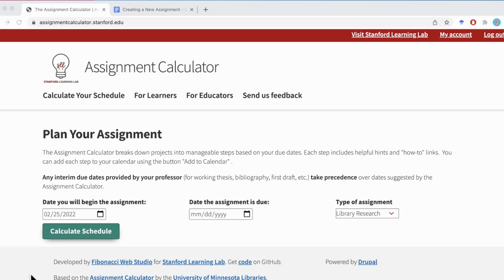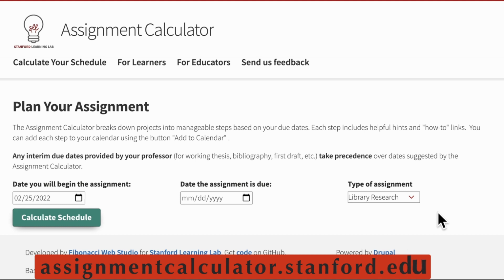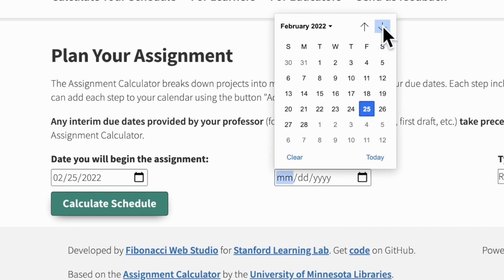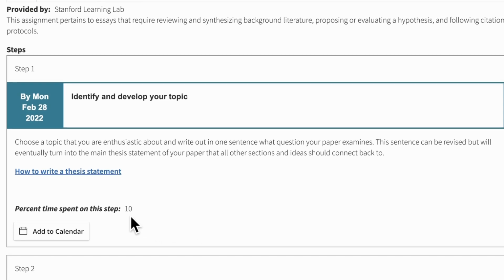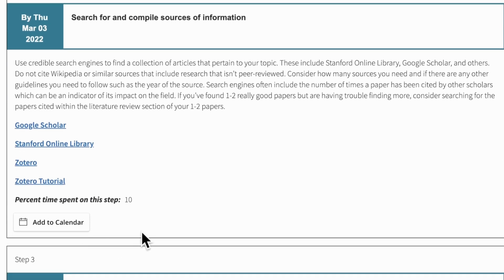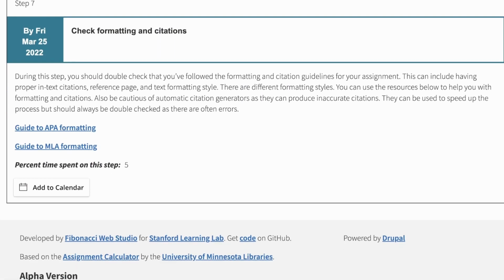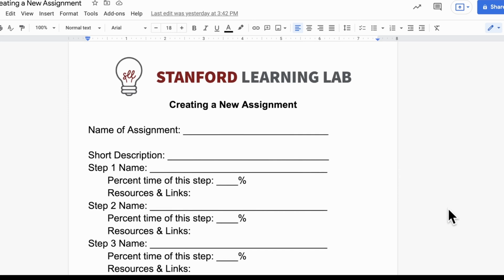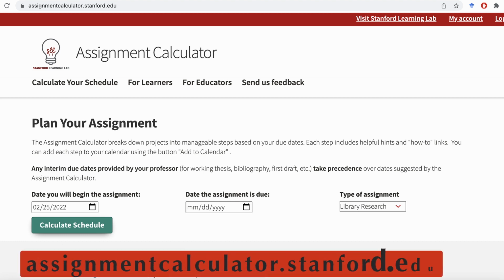Assignment Calculator Tutorial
Use Stanford Learning Lab calculator at: assignmentcalculator.stanford.edu